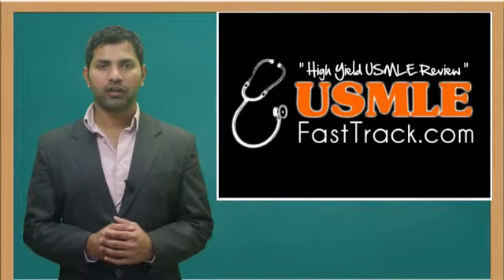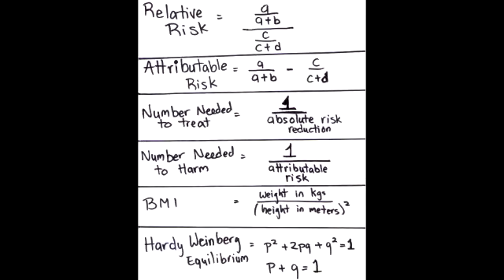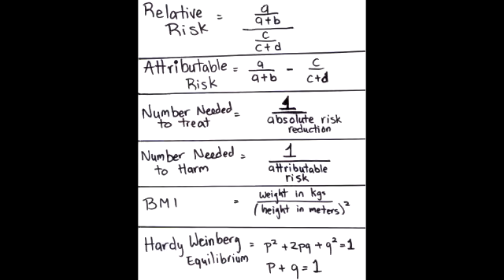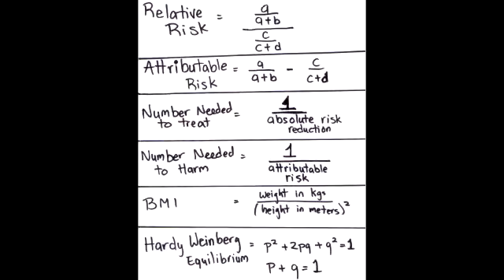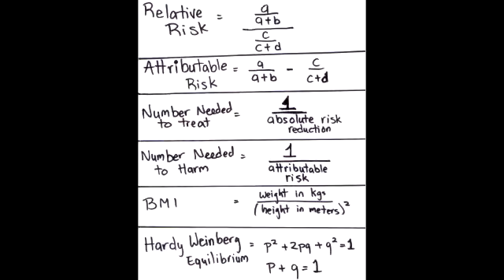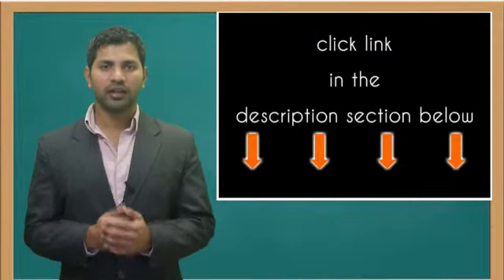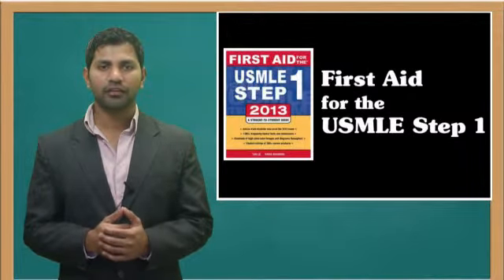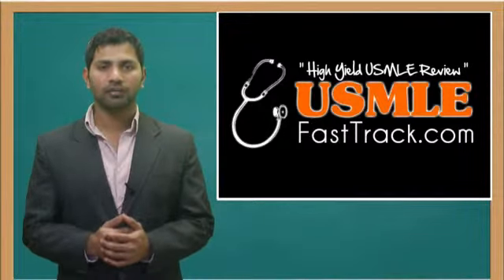Equation: Relative Risk, Attributable Risk, Number to treat, Number to harm, BMI & Hardy Weinberg